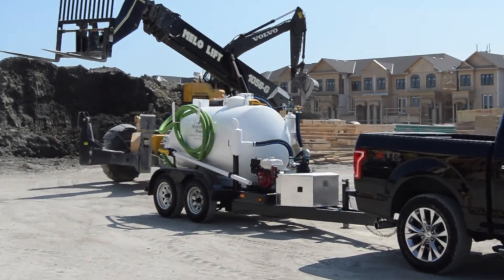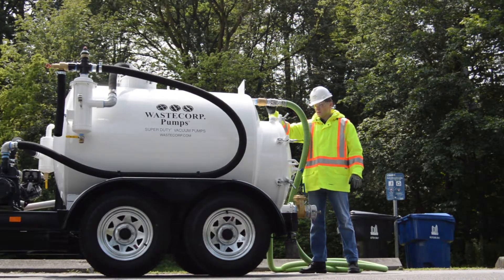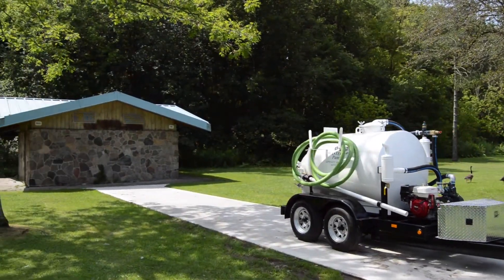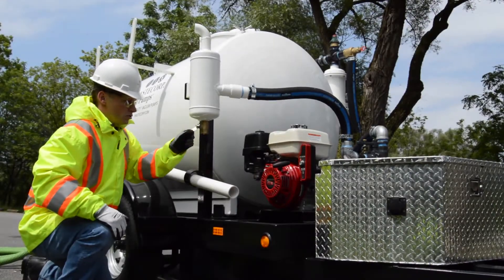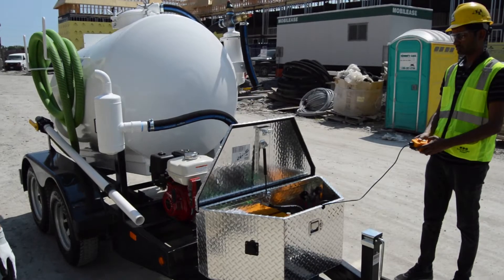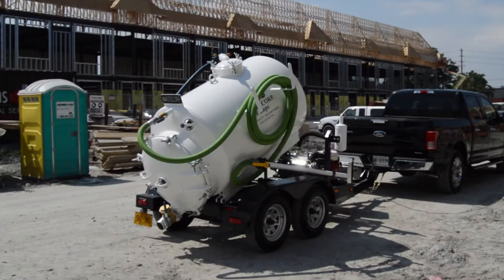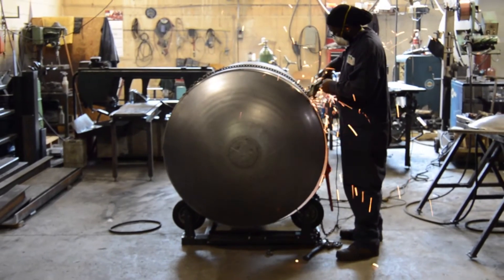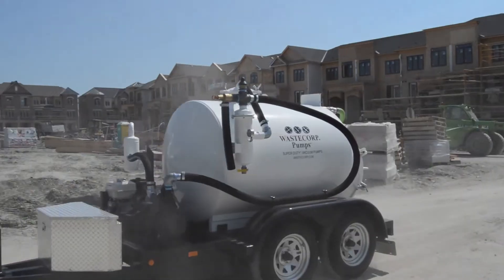Super Duty Vacuum Pumps - Overview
An overview of vacuum pumps available for industrial, commercial, construction and marine use. A vacuum pump is a high suction device used to pump solids, liquids, sewage sludge and septic waste.

Whether your application is grease trap pumping, sewage pumping, or septic pump out Wastecorp's Super Duty Vacuum Pumps have you covered.